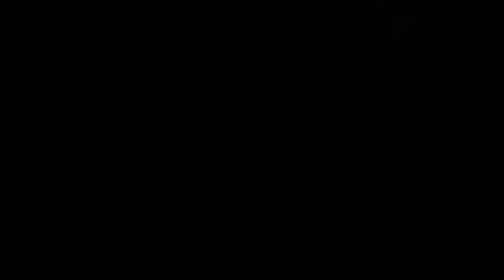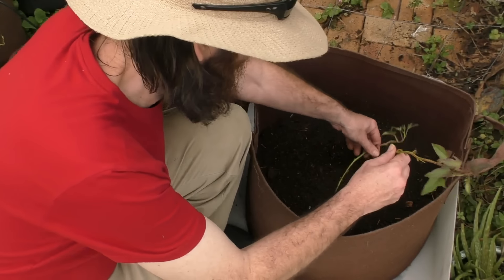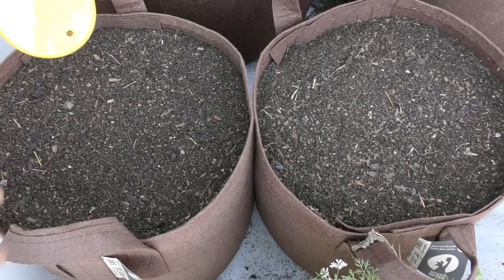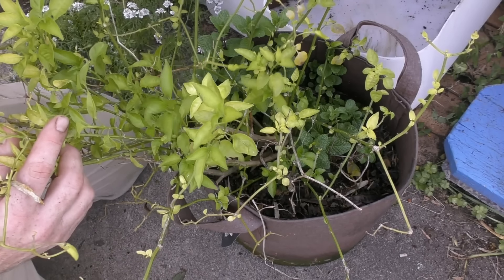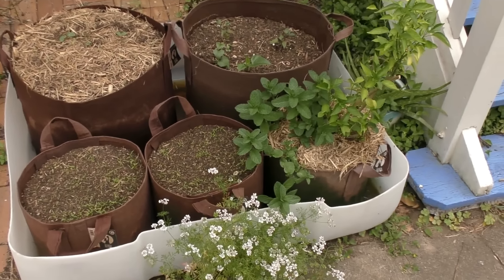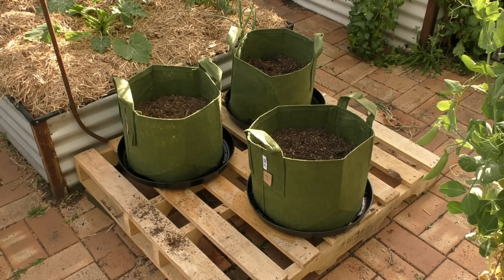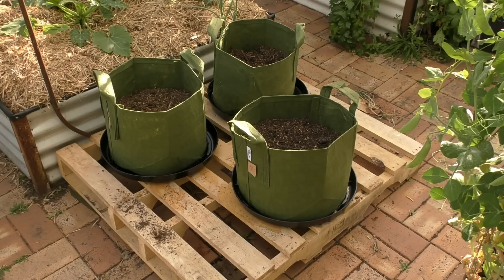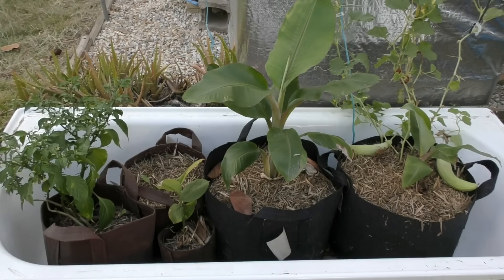Air pruning Root Pouch Wicking Gardens. Sowing carrot seeds, planting slips & some spuds.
Have set up a few different air pruning Root Pouch gardens over the past couple of weeks & thought I'd bring you all along for a bit of a look. They have been turned into wicking gardens using some basic reservoirs to keep the soil & plants well hydrated.
Have sown out some carrot seed in 2, planted out some sweet potato slips using a slightly different method in a large pouch & am trying spuds in a few as well.

1:08   Back stairs garden
2:15   Planting out sweet potato
4:58   Sowing carrot seed
12:58 Root pouch potato patch
14:52 Bathtub garden
18:00 Root pouch wicking barrel
22:00 Very noisy birds ;-)

Pouches used in the clip are
30L/7gal pouches -  potatoes, carrots, duck potatoes & chillies
95L/25gal pouches - sweet potato & cucumbers
10gal/39L pouches -  bananas
3.8L/1gal pouch -  galangal
30gal/113L pouch - dwarf lemon wicking barrel

Root Pouches are now available from Up On the Rooftop here in Australia,

 ** Contents of gift may change depending on stock levels but it will always be a good freebie. 👍 😁